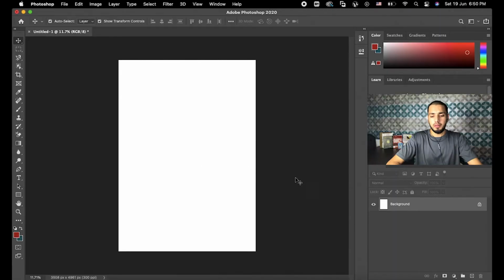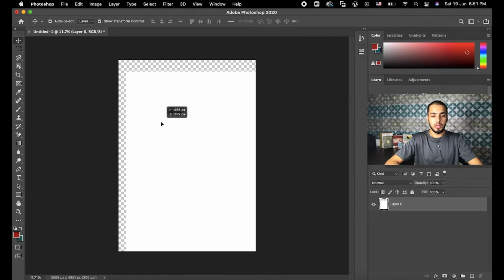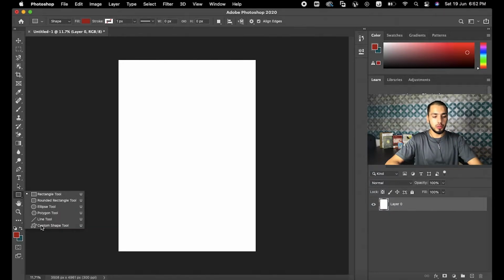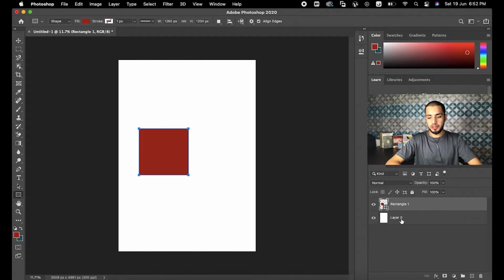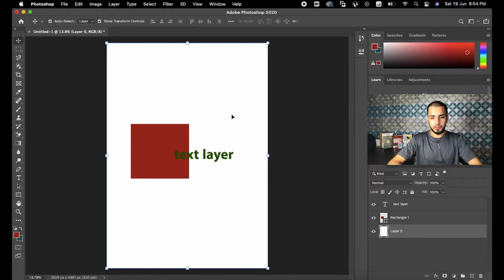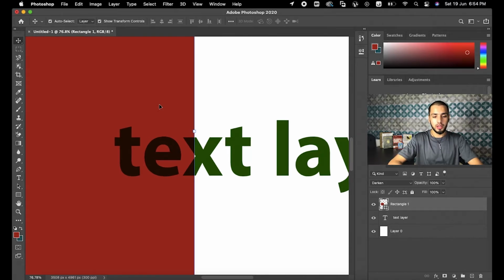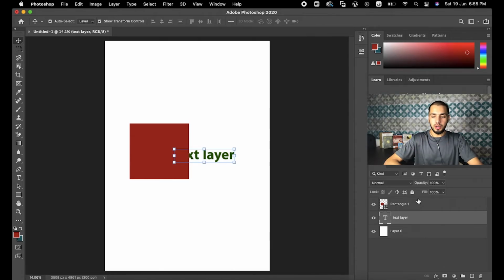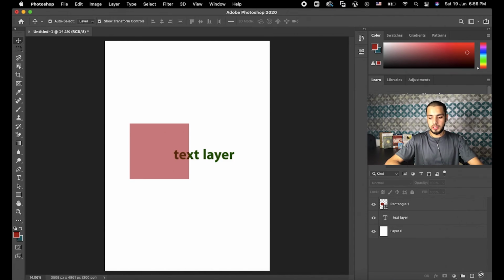Understanding of Layers | PHOTOSHOP | Easiest and Simple Method!!!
In this tutorial, you will learn how to adjust your layers in a proper way.

This video includes information on:
• Creating, duplicating and deleting layers
• Showing and hiding layers
• Reordering and editing layers